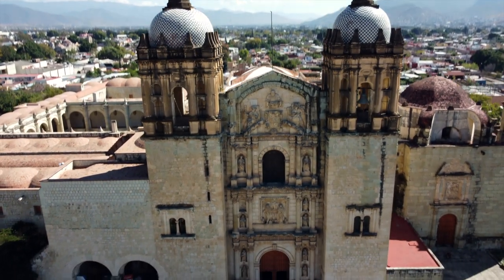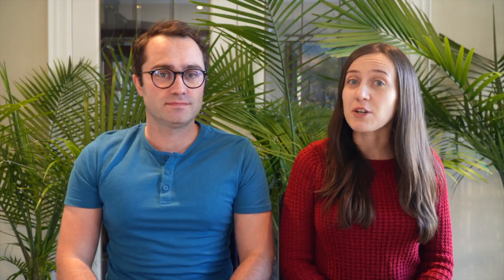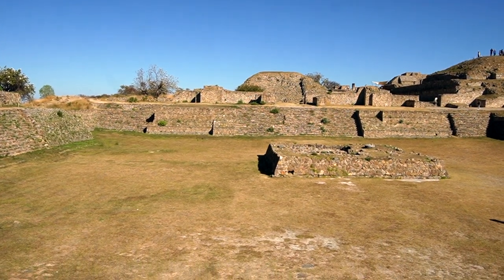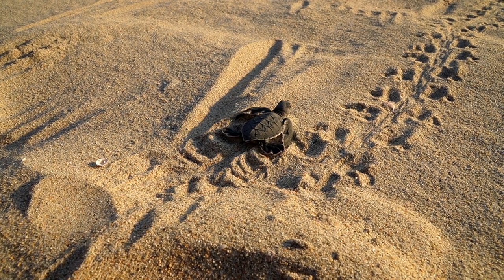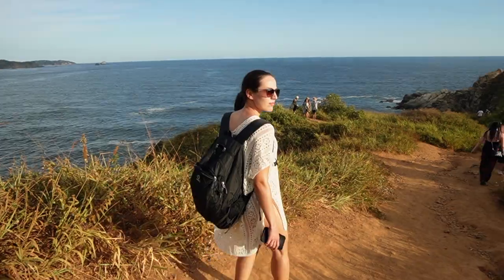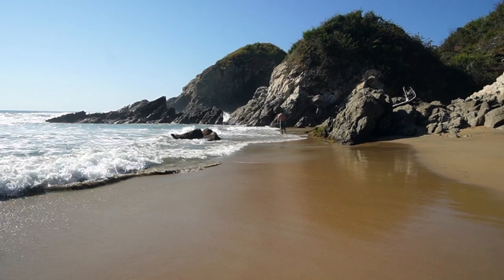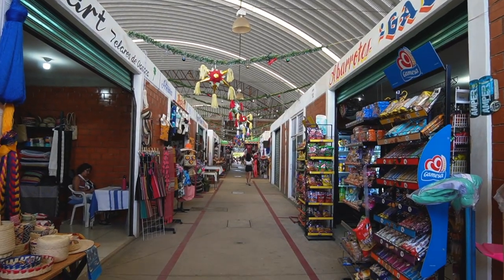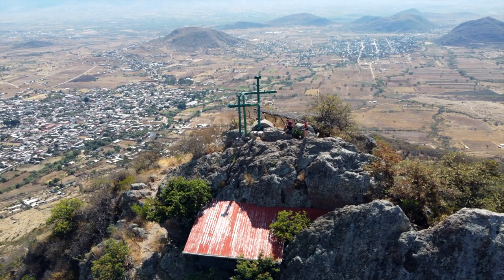TOP 10 things to do in OAXACA Mexico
In this travel guide we share the top 10 things to do in Oaxaca Mexico. There are so many incredible places to see and do in this area. The diversity in experiences you can have in Oaxaca Mexico is incredible from exploring cities with beautiful colonial architecture, impressive archaeological sites, mezcal tours, surfing, releasing baby turtles and much more.

Travel vlog 48 l Oaxaca Mexico l Filmed February 2023